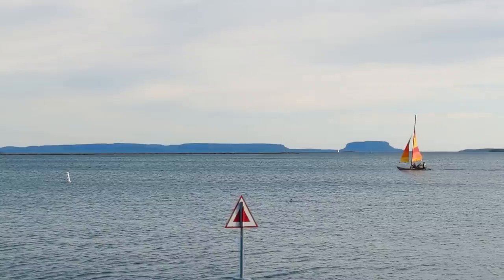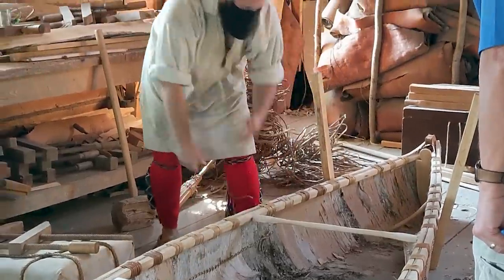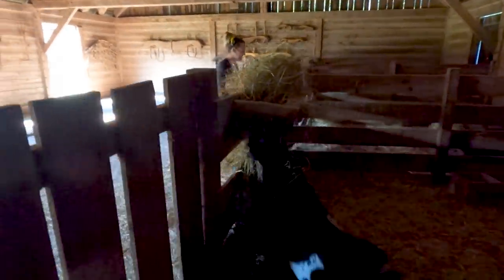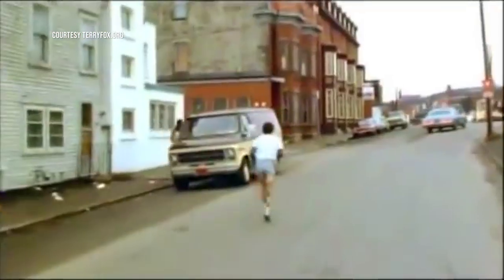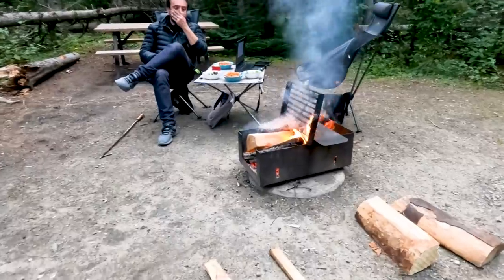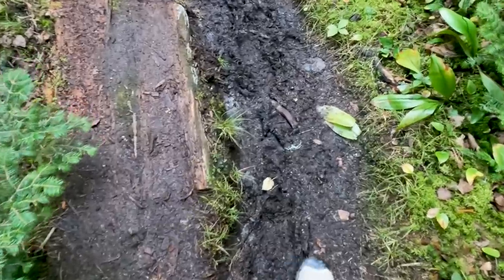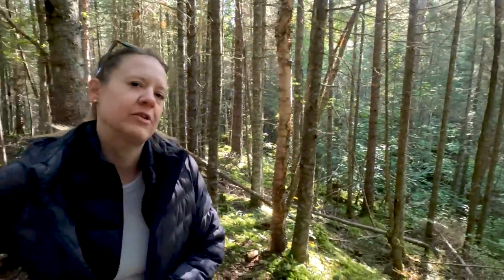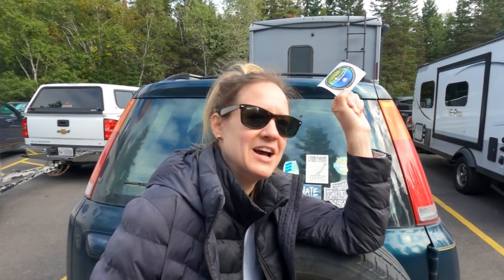🍁Thunder Bay & Pukaskwa National Park: Our Canada Road Trip Continues! | Newstates, eh? 🍁 Ep. 5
Continuing East through Ontario, there's no shortage of things to do and see in Thunder Bay, including the largest living history attraction in North America! Then we take you to one of the smaller Canadian National Parks, Pukaskwa, to tackle their most difficult coastal hike!

0:00 Intro
0:52 Thunder Bay Intro & History
1:07 Centennial Conservatory - FREE to visit
2:01 Fort William Historical Park - largest living history attraction
6:33 Thunder Bay Marina and the Sleeping Giant
7:21 Red Lion Smokehouse
7:42 The Terry Fox Monument & Story
8:46 Driving to Pukaskwa National Park
10:25 Camping in Pukaskwa National Park
11:49 Coastal Hiking Trail to the White River Suspension Bridge
17:10 The White River Suspension Bridge
19:00 Get your Suspension Bridge Sticker if you finish the hike!
19:26 Coming up next on our Canadian Road Trip

With the Canadian Border reopening to vaccinated tourists from the USA, come along with us as we road trip across Canada this Fall!

Liked our twice-weekly episodes earlier this year? For every 10 new members who join at any level, we'll add another month of twice a week episodes. When we reach 100 total members, the change becomes permanent!

🌎 Help us make Twice a Week Videos Permanent! 🌎

🚨 *NEW DAY! SUNDAYS @ 6PM ET 🚨 you can find new content from our adventures around the world!
That's right! Every Sunday a new episode of our journey. We'll see you each week!

🛒 Visit our new Amazon Storefront! 🛒
Looking for anything you saw in our videos? RV accessories, kitchen, travel, and more. Take a look at our store, easily divided into sections! Plus, with the same great low prices, every purchase helps you support our travels. Thanks for making your purchases through us!

We're Howard and Katelyn Newstate, full-time RVers and travelers exploring around the world since 2018. Whether jet setting or in our 2019 Winnebago Navion 24D, each week we take you along with us to discover the people, food and culture of every Newstate we explore.